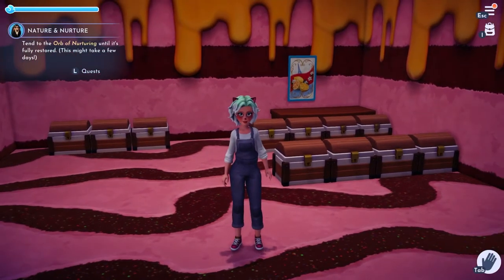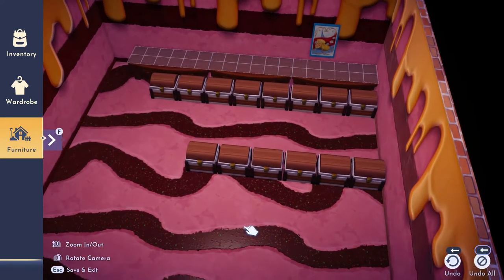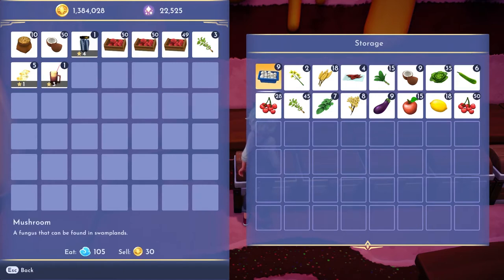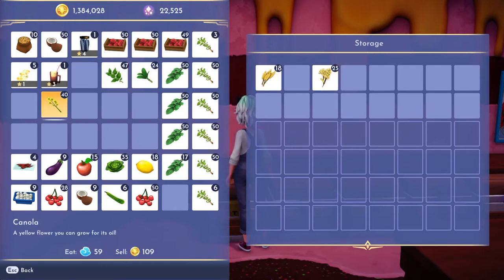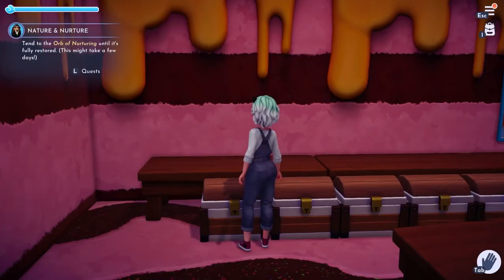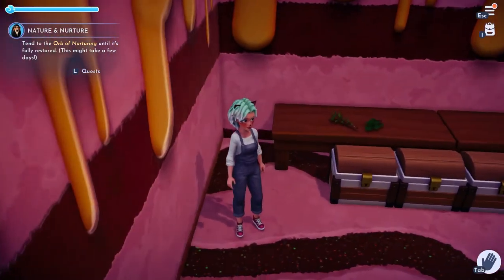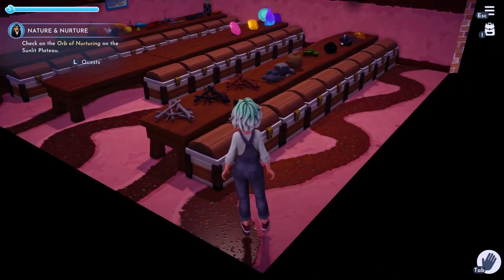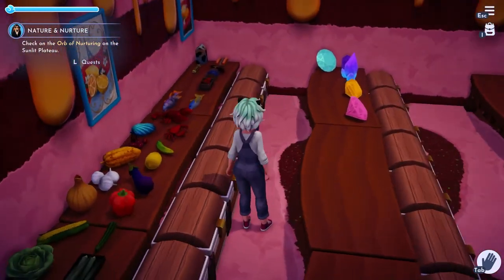How To Organize Your Storage the EASY Way | Disney Dreamlight Valley | Tips & Tricks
It's time to reorganize my storage room in Disney Dreamlight Valley! Let me show you how I do it and YOU decide if it's the easier way.